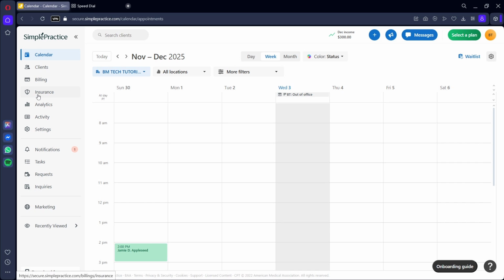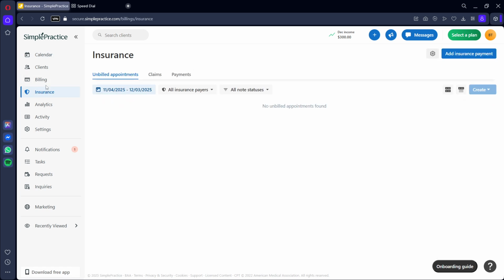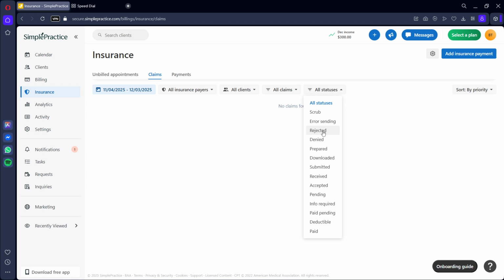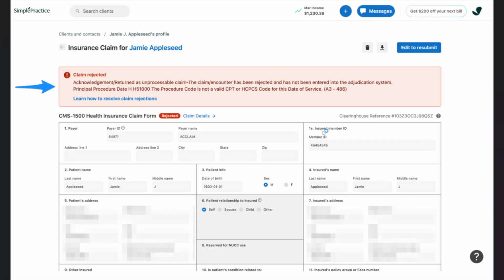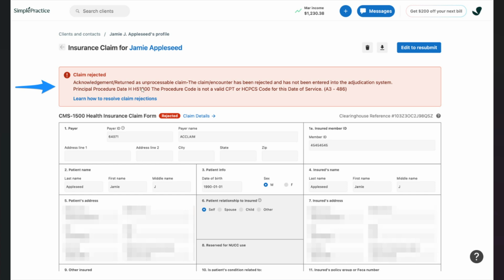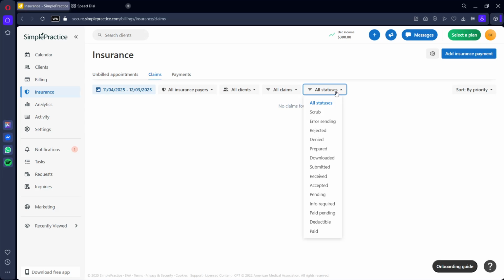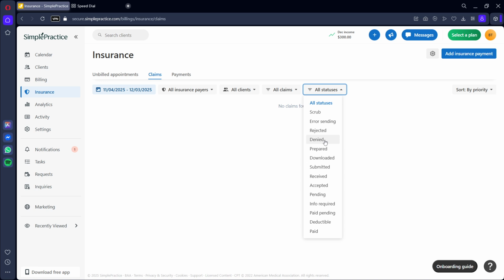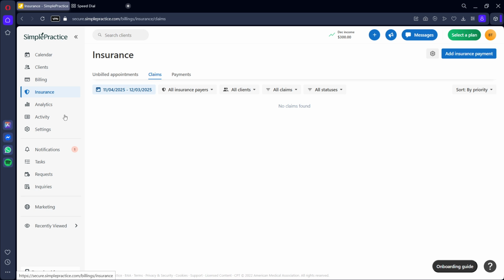How to Handle Denied or Rejected Claims in SimplePractice [2026 Full Guide]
How to Handle Denied or Rejected Claims in SimplePractice

This is a comprehensive guide on how to efficiently resolve denied or rejected insurance claims within the SimplePractice EHR system. Managing the revenue cycle requires understanding why a claim was sent back, whether it was rejected by the clearinghouse or denied by the insurance payer. We walk you through the steps to locate the specific error messages and scrub errors directly in the claim details view.

We also cover the correct procedure to edit the necessary client or billing information—such as policy numbers or diagnosis codes—and how to resubmit the corrected claim for processing. Additionally, we discuss how to properly document these changes to ensure your practice's financial records remain accurate and you get paid for your sessions without unnecessary delay.